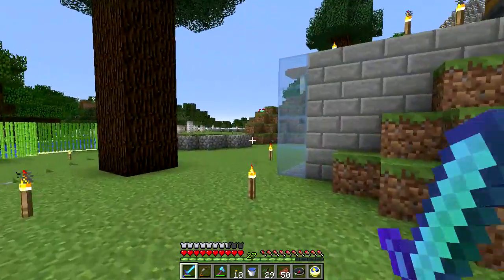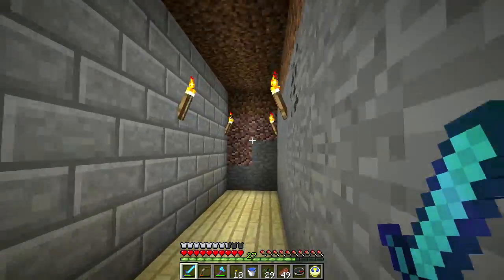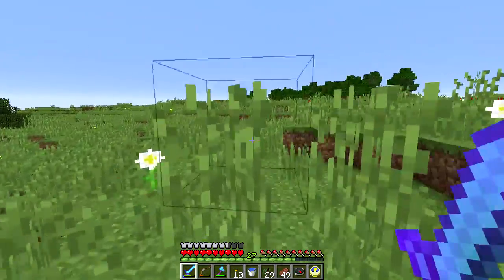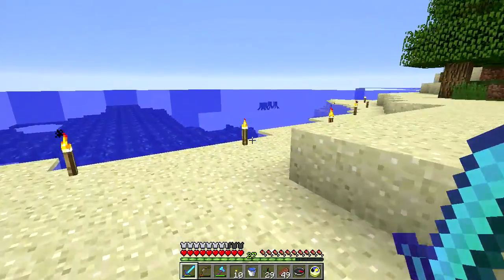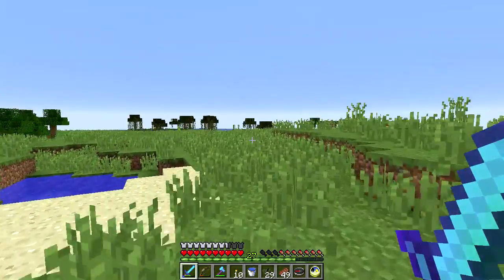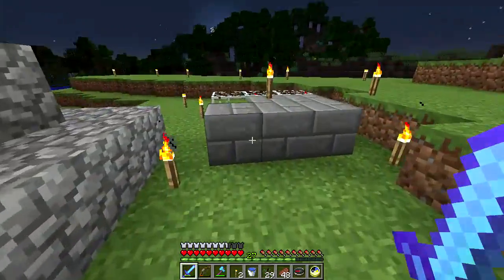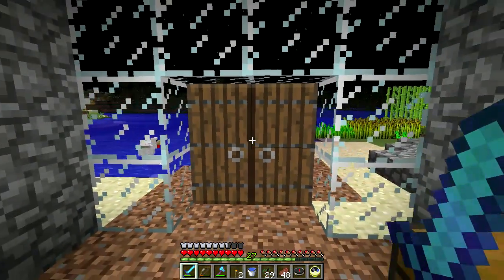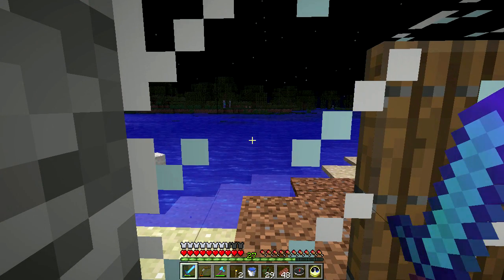Chihuahua Land - Ep. 0 - Quest For Slime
My wife decided she should learn how to play Minecraft, so I created a world to teach her.

This is a quick introduction, in which I go wandering through a swamp at night and find some slime.